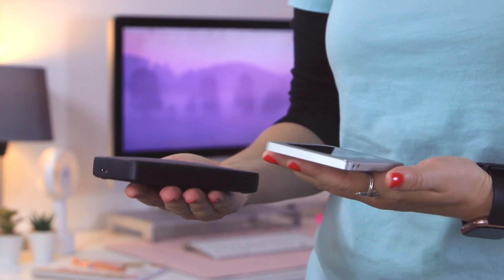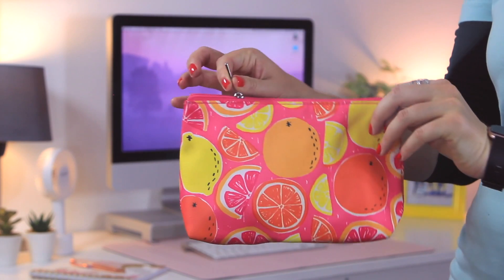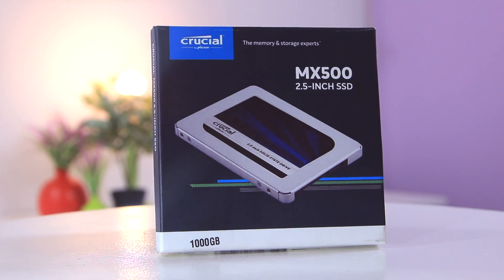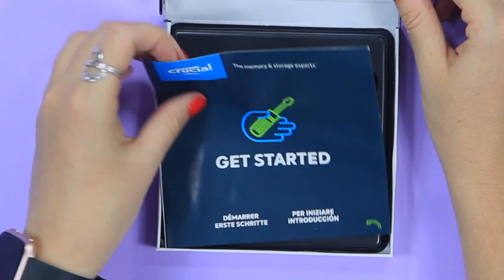Transfer PICTURES, VIDEOS & MUSIC FAST! Crucial SSD (Solid State Drive)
I hope you enjoyed learning a bit more about this Crucial SSD and the difference between an HDD.

If you're interested in checking out this Crucial MX500 2.5-inch Solid State Drive, check out
Takealot:

And if you want to know which Crucial product is perfect for your PC. Check your compatibility her.

SPECS
Crucial MX500 2.5-inch Solid State Drive
Available in 250GB, 500GB, 1TB, 2TB
Read speed 560 MBs
Write speed 510 MBs